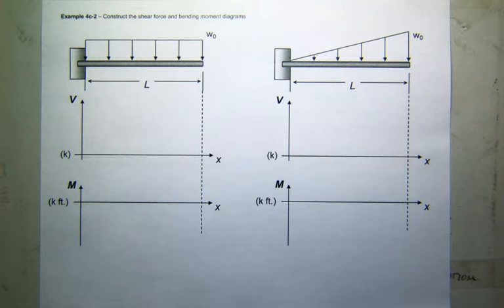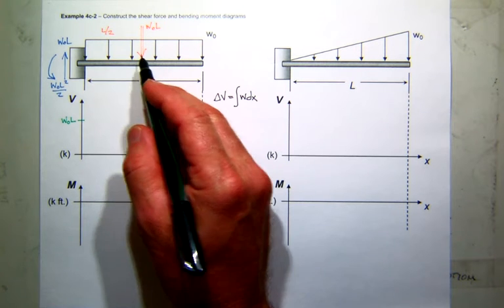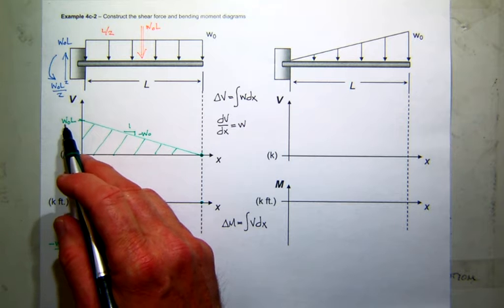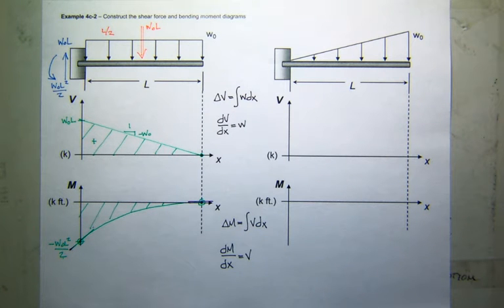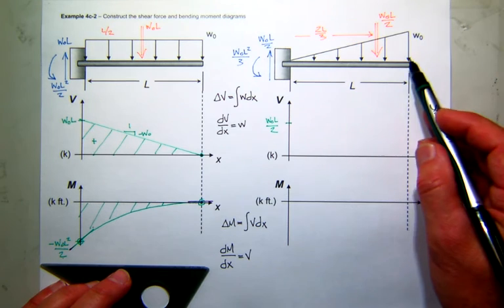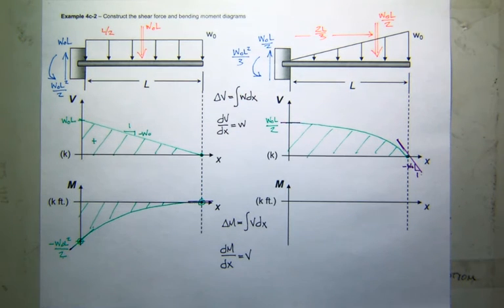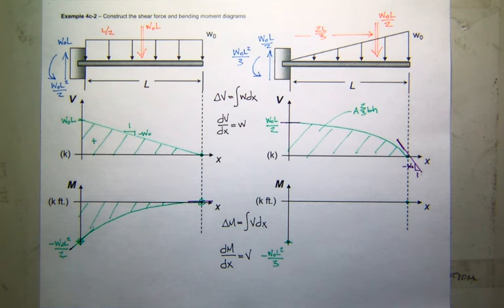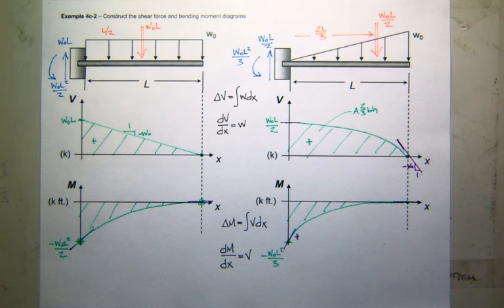Example 4c-2 f17